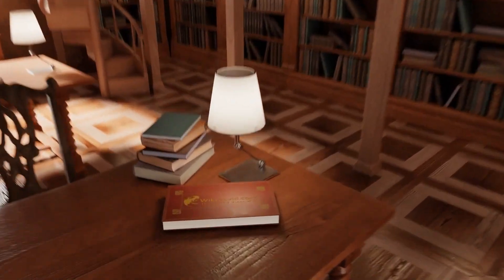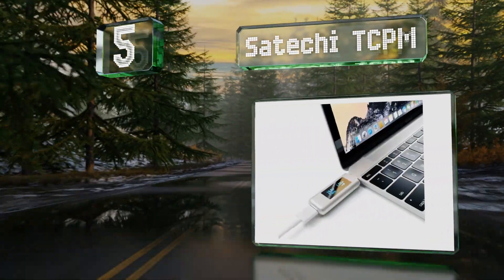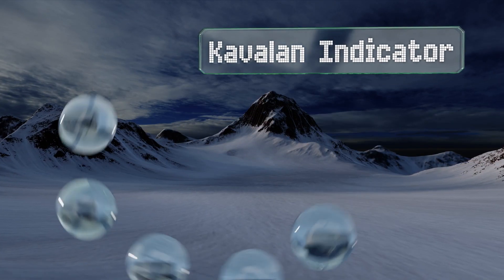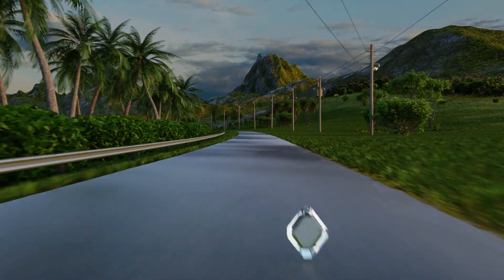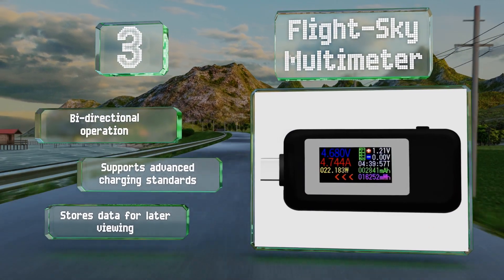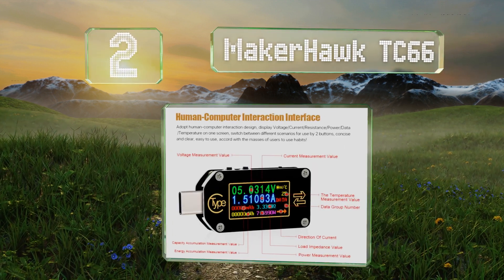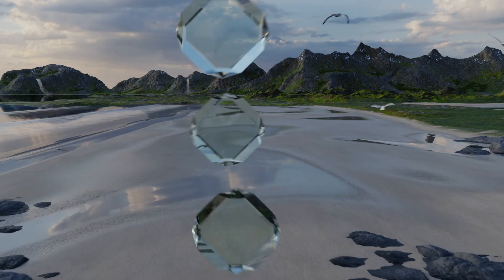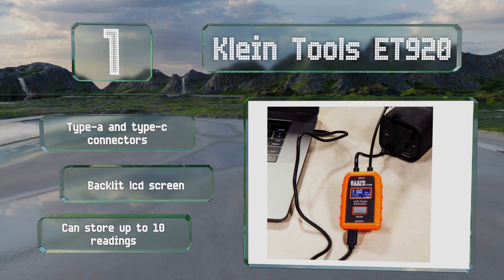5 Best USB Type-C Power Meters 2021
Our complete review, including our selection for the year's best usb type-c power meter, is exclusively available on Ezvid Wiki.

Usb type-c power meters included in this wiki include the flight-sky multimeter, klein tools et920, satechi tcpm, makerhawk tc66, and kavalan indicator.

Usb type-c power meters are also commonly known as usb type-c testers.